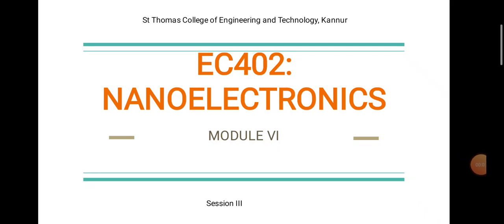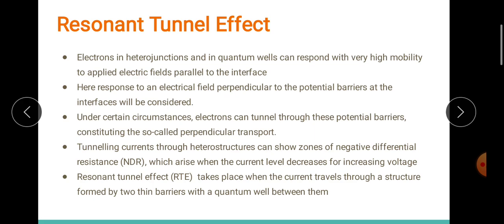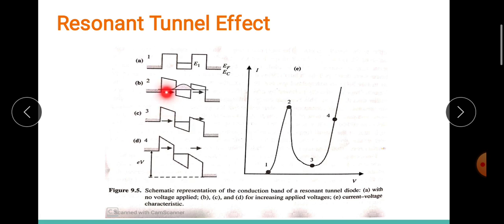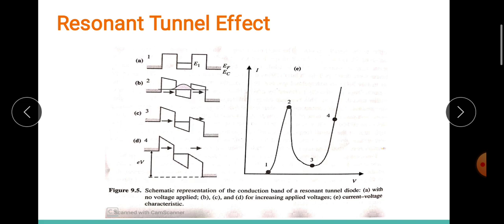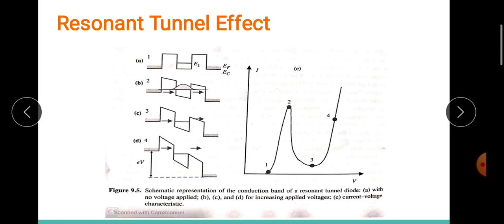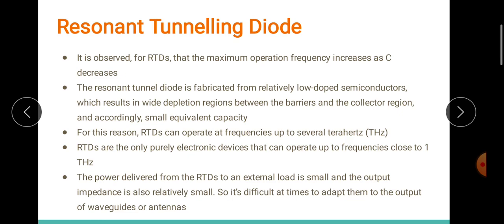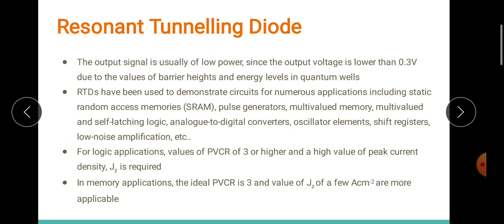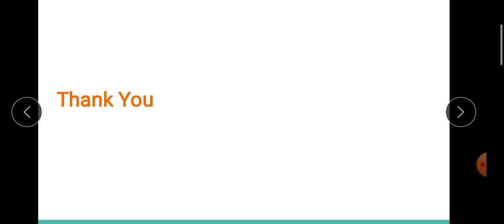EC402: Nanoelectronics Module6 Session3-RTD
Topic: Resonant Tunnel Effect, Resonant Tunnelling Effect